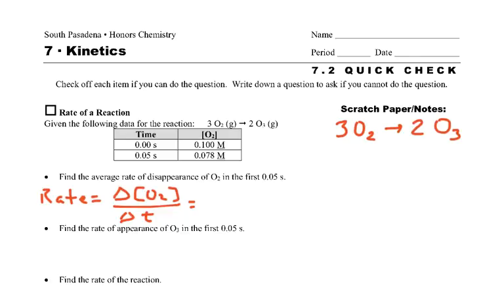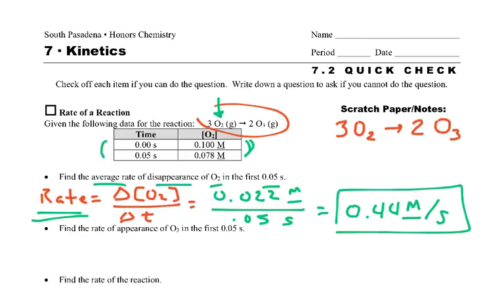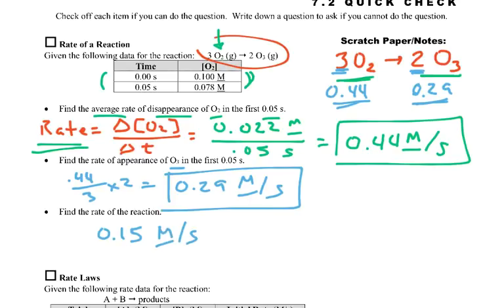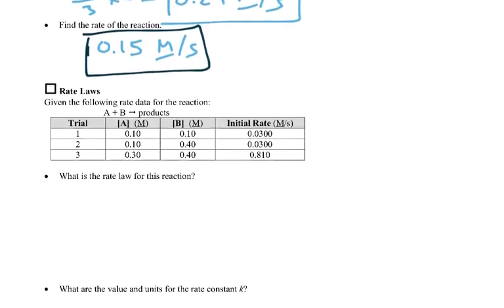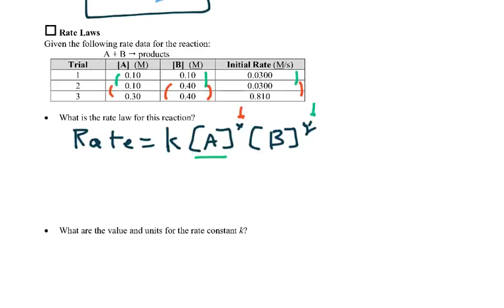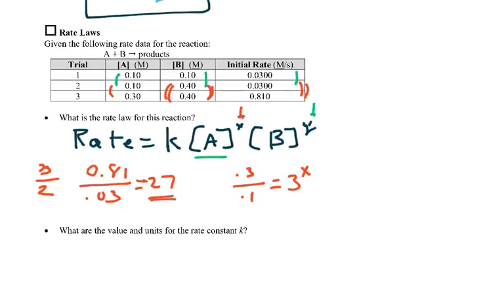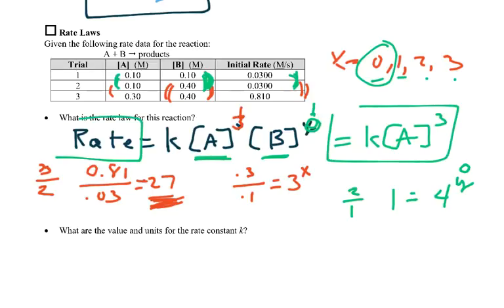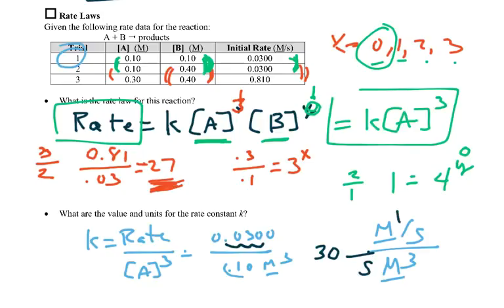HC 7.2 Quick Check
Here is a quick review of the 7.2 quick check.